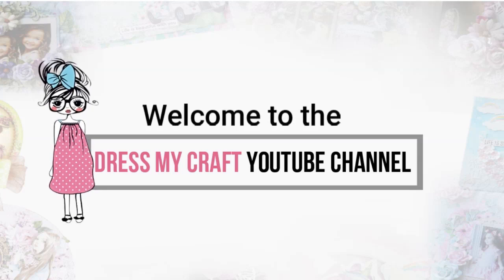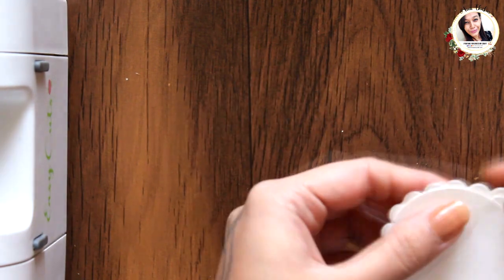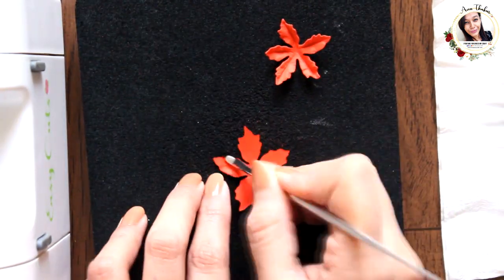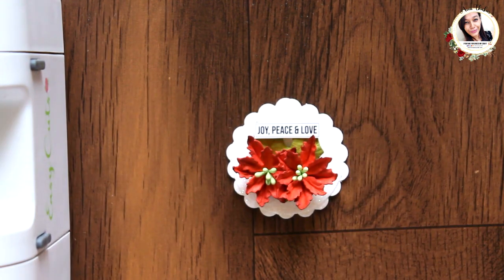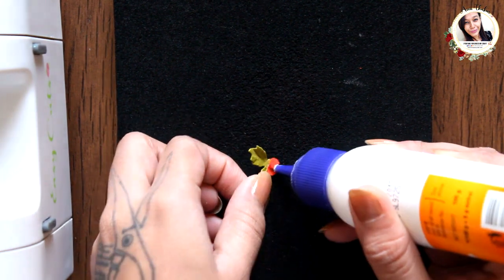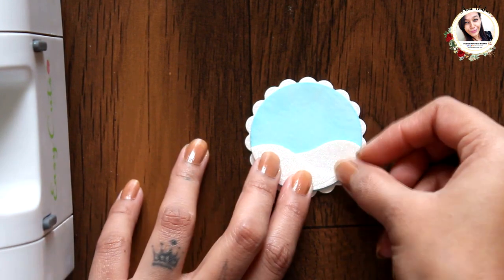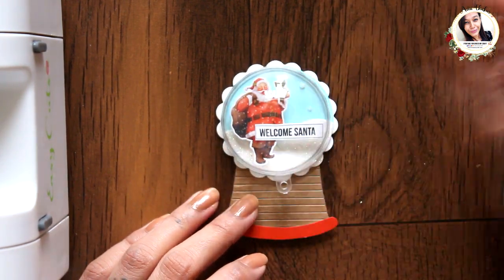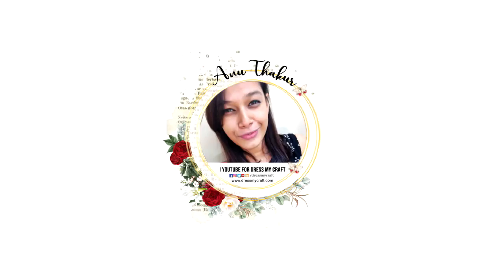4 WAYS TO CRAFT WITH CLEAR BAUBLES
This channel is dedicated to paper crafting, mixed media, scrapbooking and other related crafts.